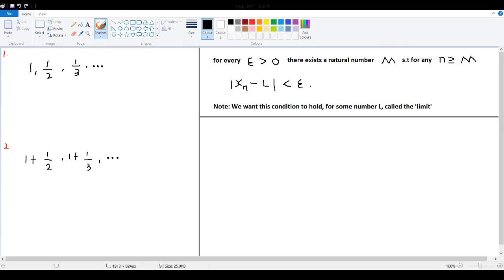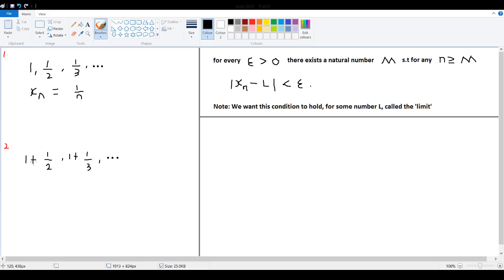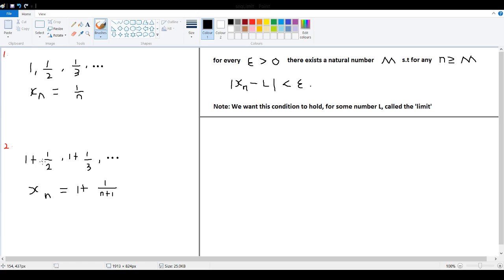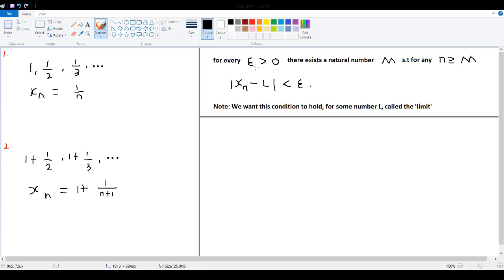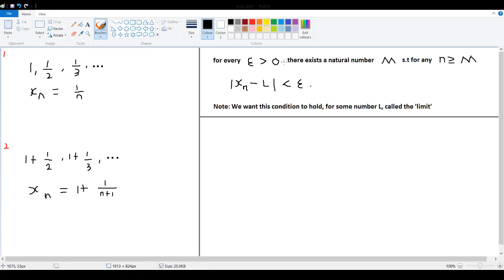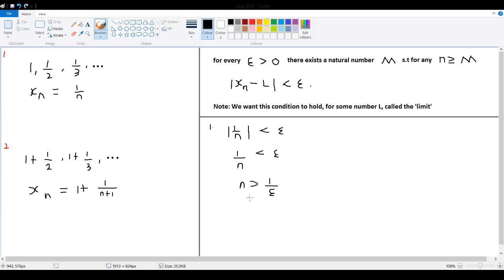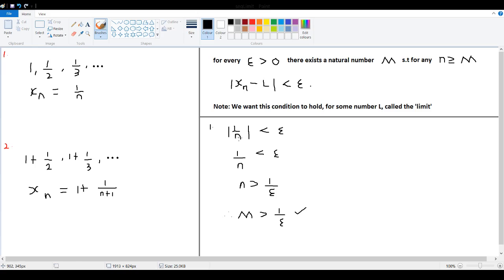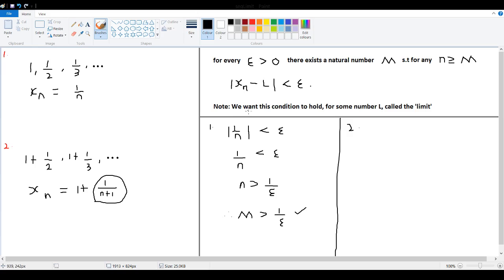Limits of Sequences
I explain what the limit of a sequence of real numbers is.